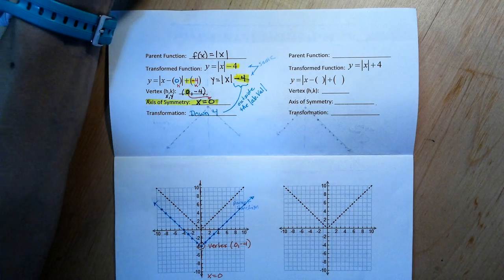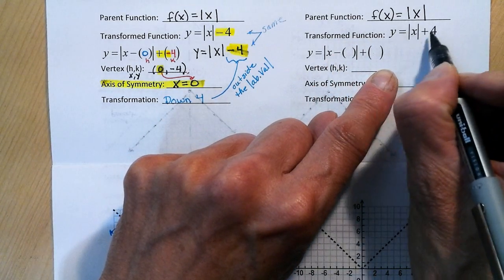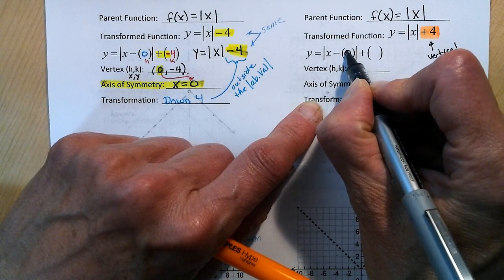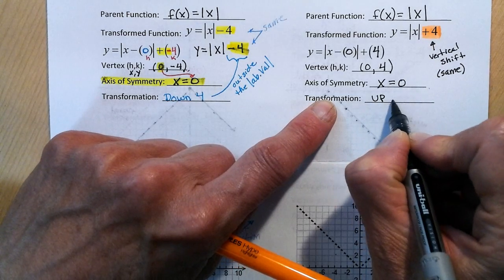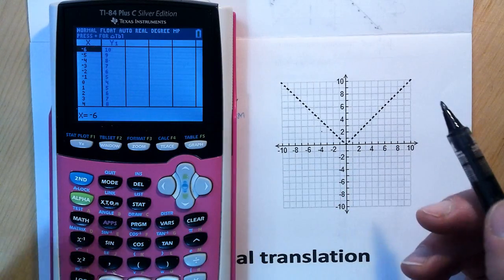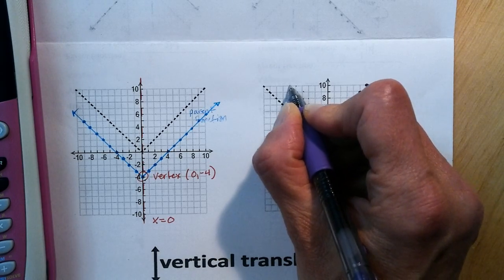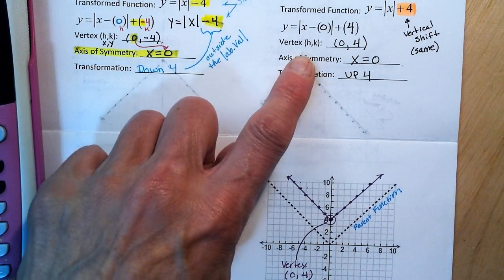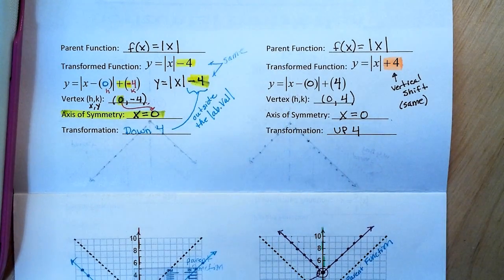U1 23 Absolute Value Transformations: Vertical 2